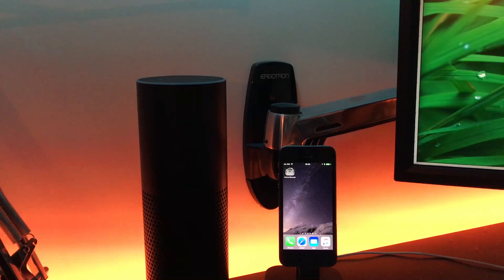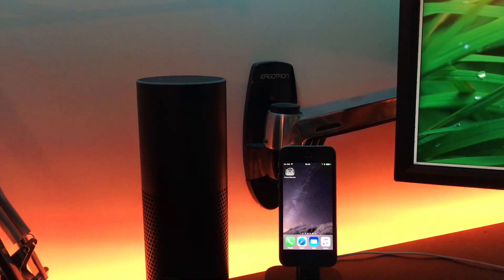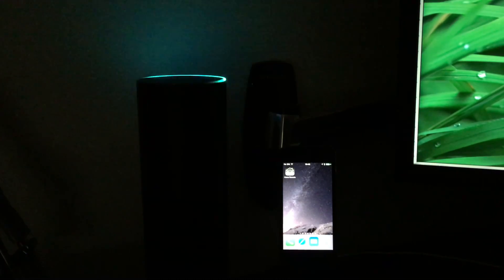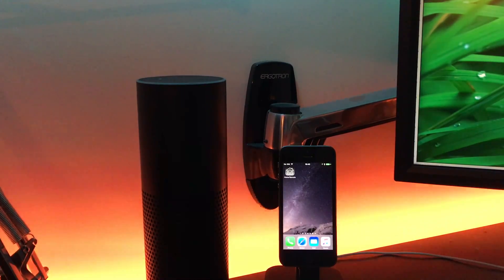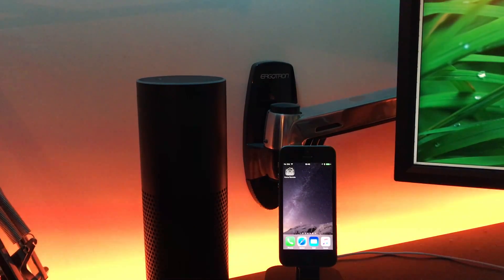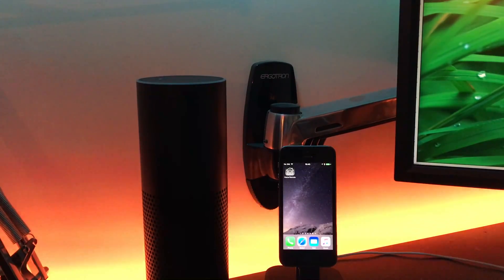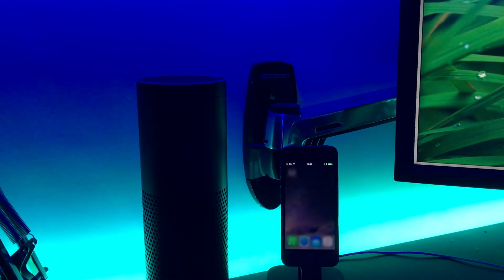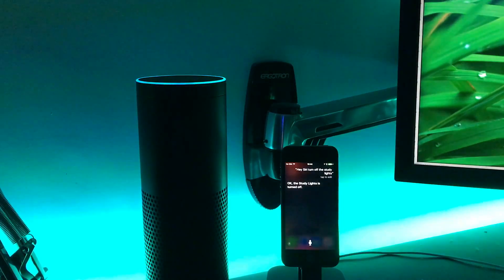Home Remote, Apple Siri with HomeKit and Amazon Echo